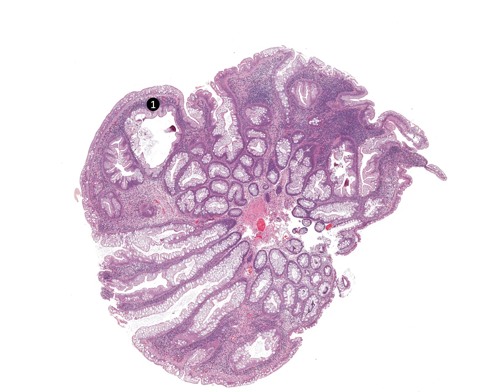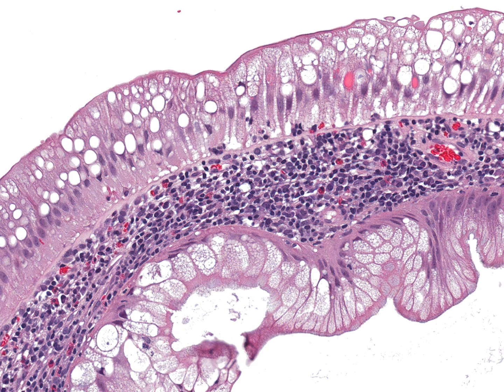Microvesicular hyperplastic polyp